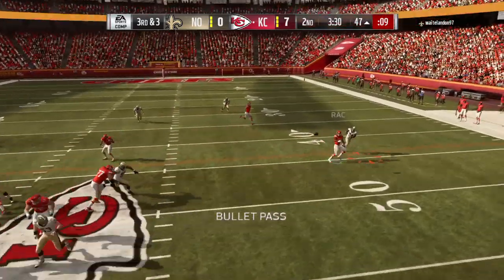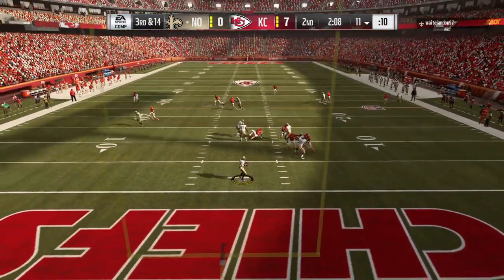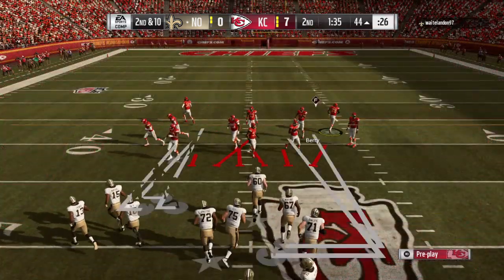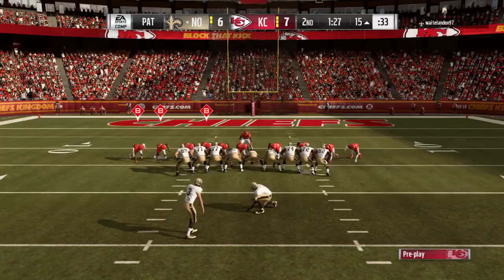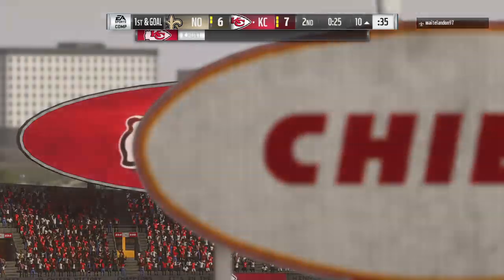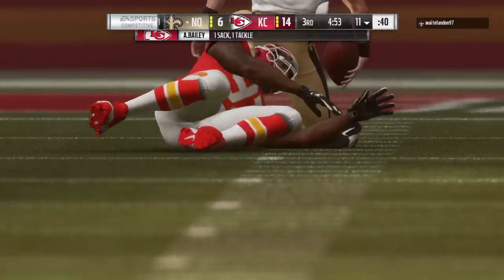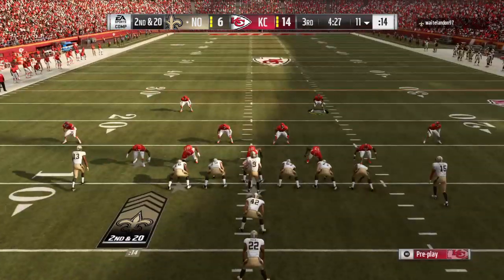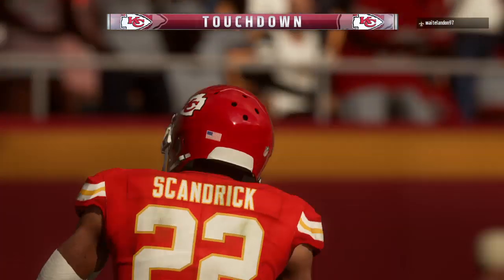Madden NFL 19_20181128010157